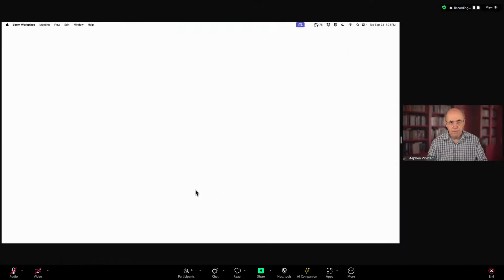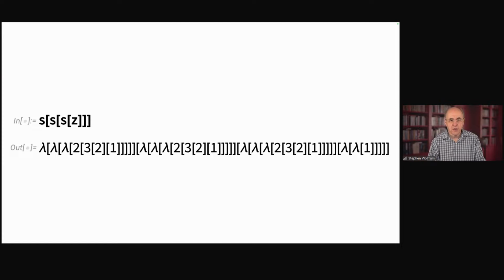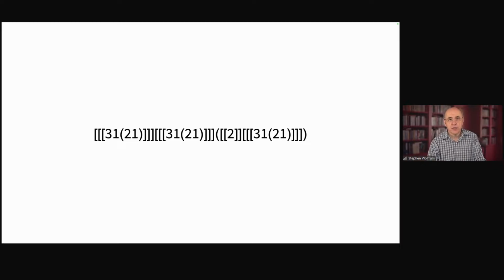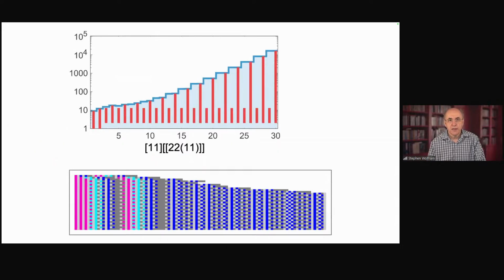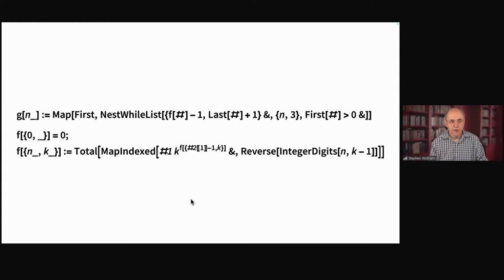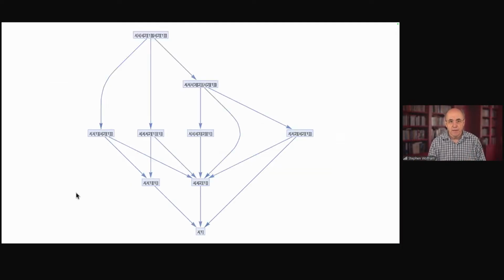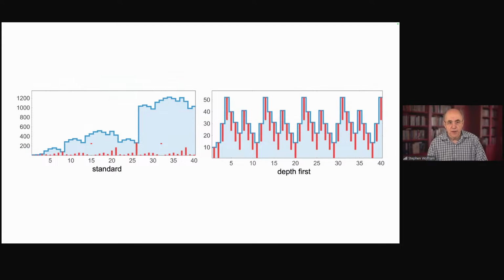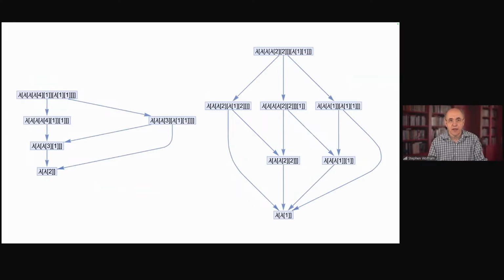The Ruliology of Lambdas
and then answers questions live from his viewers.